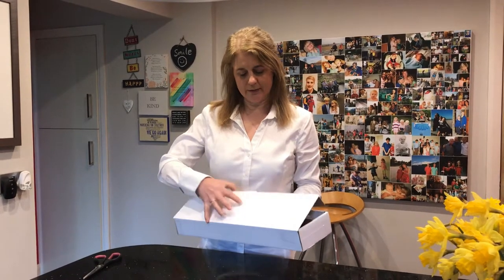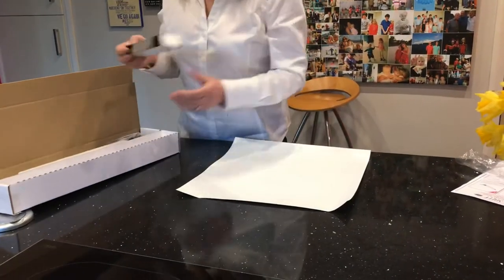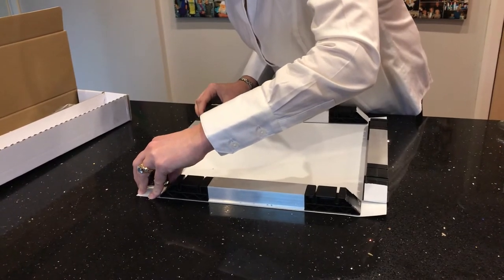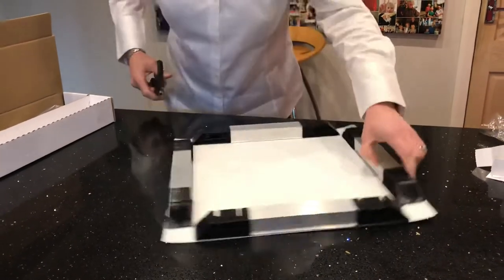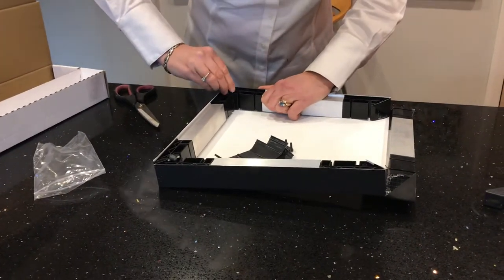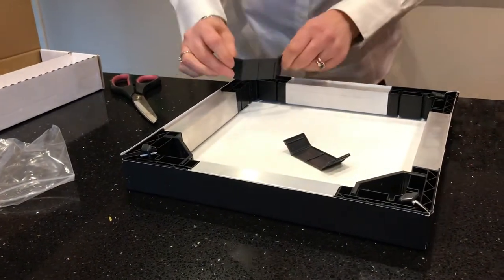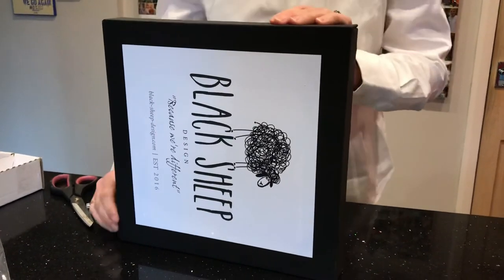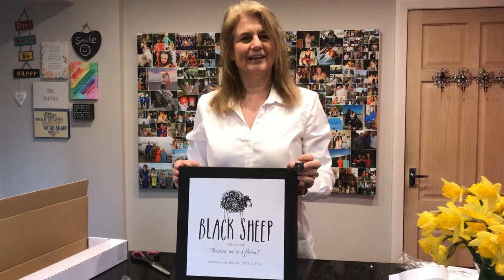How to assemble a canvas from black sheep design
This video shows how to assemble a canvas purchased from black sheep design
The canvas is printed using genuine Epson light fast inks for a perfect finish.
The canvas is shipped in kit form with all the components to assemble the canvas. There are:
4 aluminium frames
4 tension plate & clips
1 hook to hang the canvas from the wall

Ideal to create a unique piece of artwork for you home